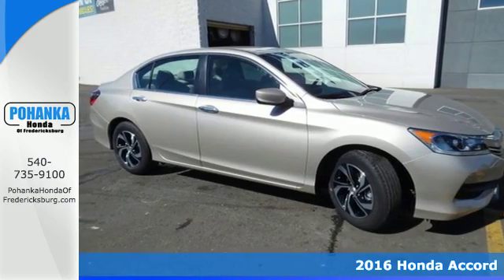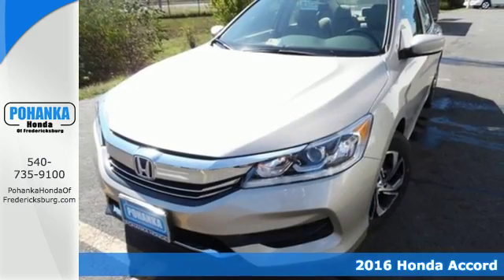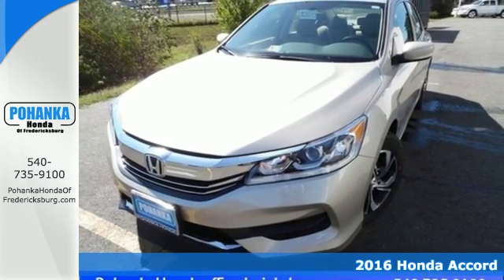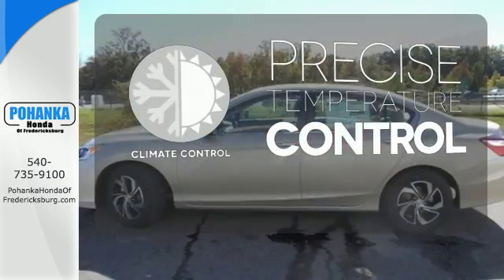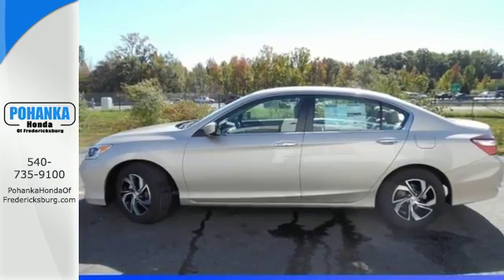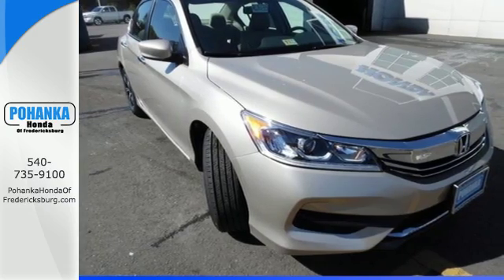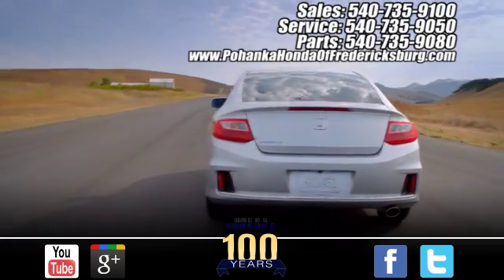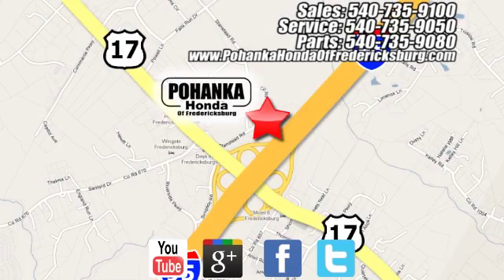New 2016 Honda Accord Fredericksburg VA Richmond, VA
Year: 2016
Make: Honda
Model: Accord
Trim: LX
Engine: 2.4L I4 DOHC i-VTEC 16V
Transmission: CVT
Color: Beige
Interior: Ivory
Stock #: FGA083526
VIN: 1HGCR2F33GA083526
Ivory. Hardy! Going green starts at the pump. Confused about which do-it-all vehicle to buy? Well look no further than this gorgeous-looking 2016 Honda Accord. This superb Accord would look much better in your garage than on our lot. Your family will surely agree! All prices exclude taxes, title, license, and dealer processing fee of $599.00. Published price subject to change without notice to correct errors or omissions or in the event of inventory fluctuations. All features not on all vehicles. Vehicles shown are for illustration purposes only. MPG is based on 2016 EPA mileage ratings. Use for comparison purposes only. Your mileage will vary depending on driving conditions, how you drive and maintain your vehicle, battery-pack (hybrid only) and other factors.

Address:
60 South Gateway Drive